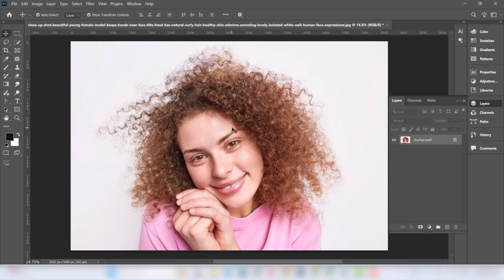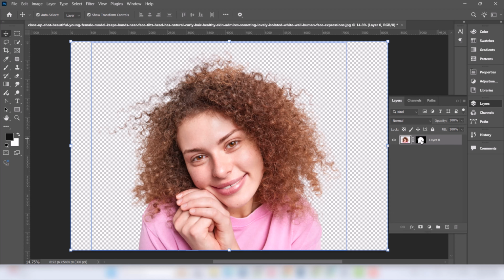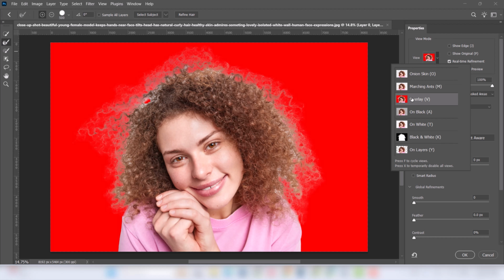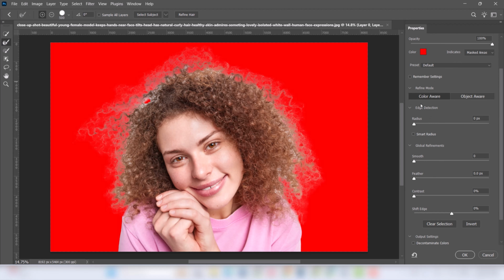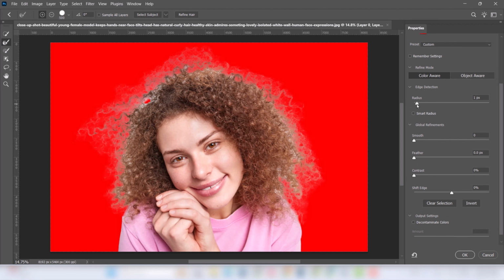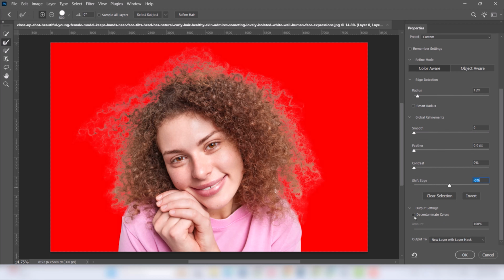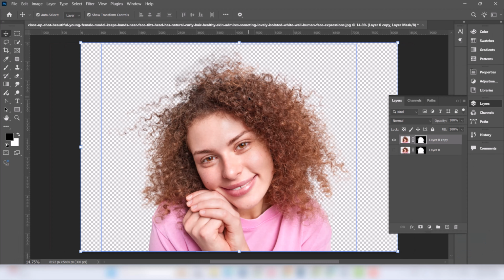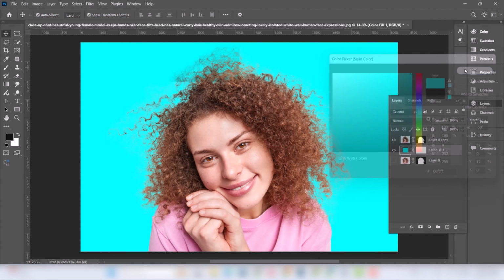How to Remove Background in Photoshop | Fastest Way to Remove Background in Photoshop CC 2026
Learn how to easily remove the background from any image using Adobe Photoshop. This beginner-friendly, step-by-step tutorial will guide you through multiple techniques including Select Subject, Remove Background Tool, and Refine Edge—so you can achieve clean and professional results.

► How to Remove Background Using Built-in Tools
► How to Easily Remove Background in Adobe Photoshop
► Tips for Clean Cutouts and Smooth Edges
► Cut Out Hair Masking
► Photoshop Background Removal
► Remove Background Step By Step Tutorial
► Photoshop 2026